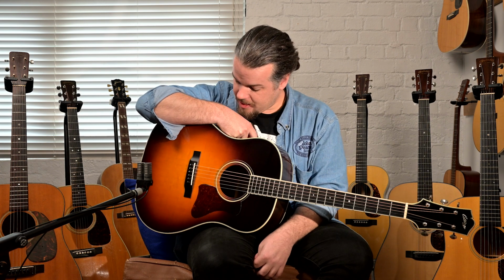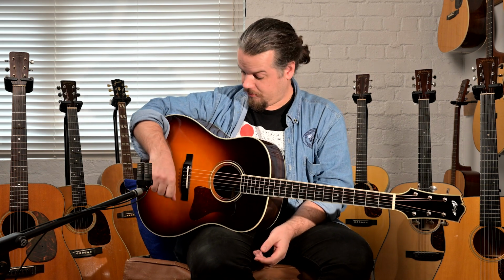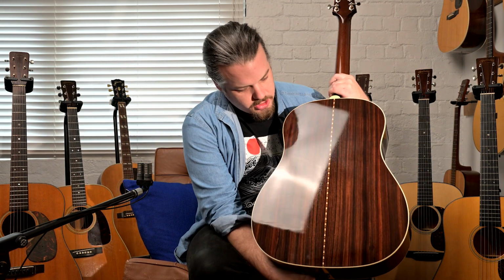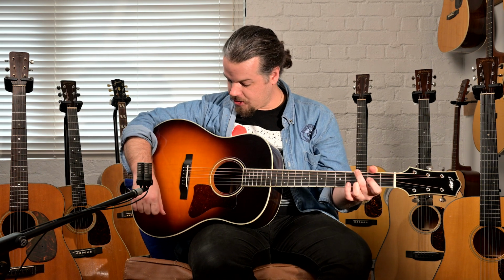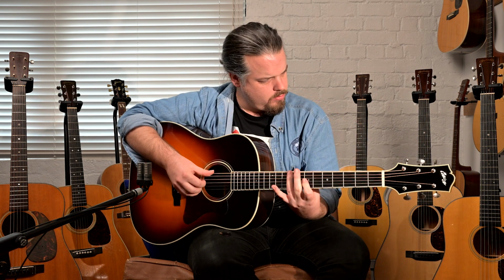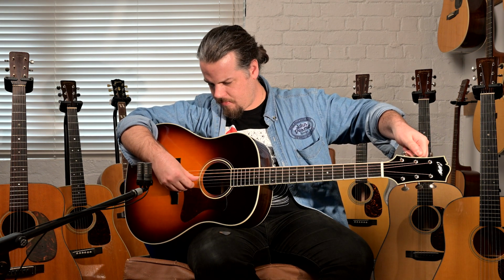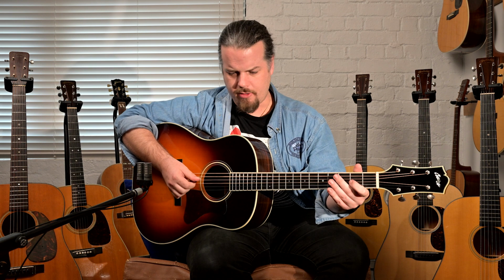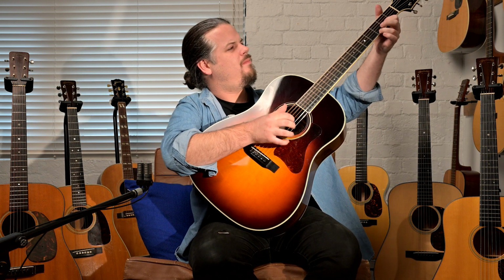2015 Collings CJ Rosewood | Studio 1 Guitars | Nick Brightwell presents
🎸 Welcome to  @NickBrightwell   's review of this pristine 2015 Collings CJ! This CJ Rosewood is the epitome of Collings' renowned craftsmanship, marrying superior tonal characteristics with an elegant visual aesthetic. Built in 2015, it has been preserved meticulously, resulting in a state that can only be described as mint condition - a rare find for an instrument of this age.

🎵 In the realm of acoustic guitars, the Collings CJ Rosewood stands as a testament to the power of detail-oriented craftsmanship and the pursuit of sonic perfection. Add this stunning piece to your collection and own a part of Collings' esteemed legacy.

🎨 The CJ Rosewood features a Sitka spruce top and East Indian rosewood back and sides, an enduring combination cherished for its rich, full-bodied sound, clear articulation, and robust projection. The dreadnought body with a narrower waist lends to its distinct tone, producing a controlled low-end and focused midrange that's perfect for both flatpicking and fingerstyle playing.

Mics are Schoeps CMC 1K with MK4V capsules
Recorded on a Mixpre 6 ii